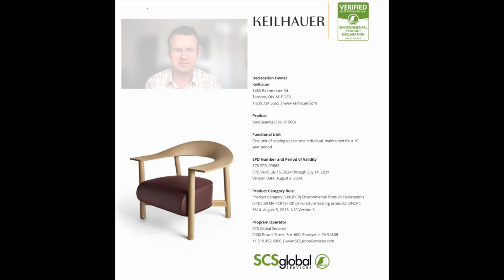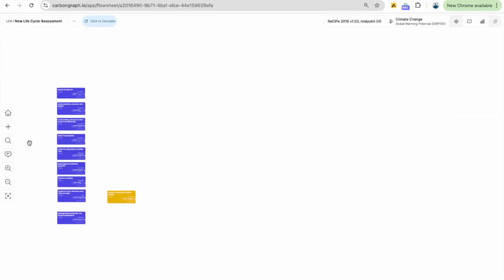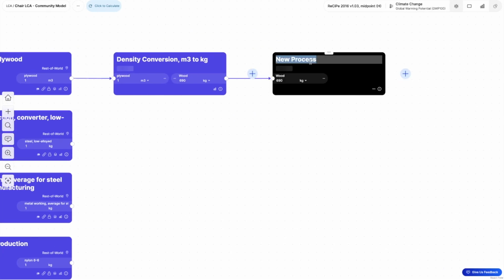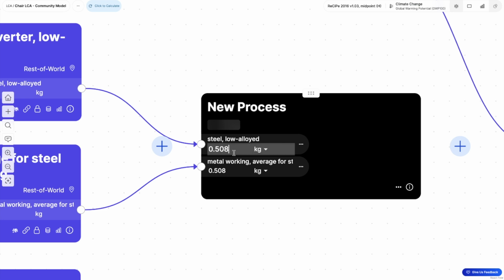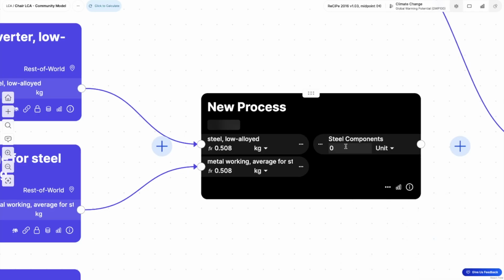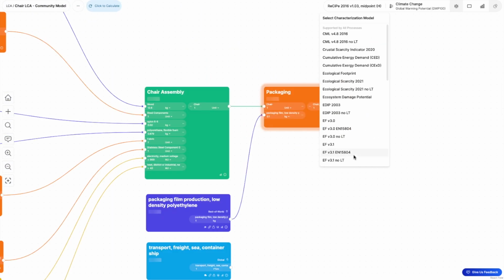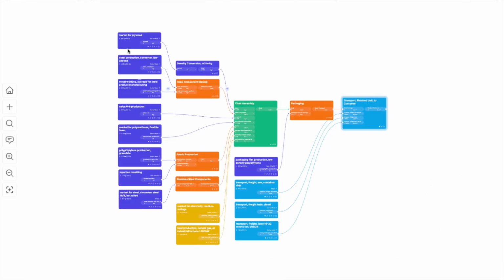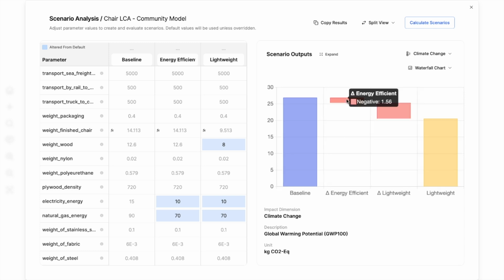Community LCA Model - Designer Chair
In this video, we reverse-engineer an LCA (Life Cycle Assessment) model for a chair, using data from a publicly available EPD (Environmental Product Declaration). Follow along as we:

Analyze the EPD and identify key processes from the EcoInvent database.
Build the Graph: We import raw materials, energy, and transportation data into CarbonGraph to form a clear picture of the manufacturing process.
Use Parameters: We set up variables (e.g., steel weight) to easily run multiple scenarios (lightweighting, energy efficiency, etc.).
Run Calculations: Switching to the TRACI 2.1 methodology, we see how close our results align with the original EPD.
Explore Scenarios: Learn to stack different initiatives—like more efficient processes or material reductions—and see the cumulative effect on environmental impacts.

By the end of this walkthrough, you’ll have a full picture of how to build and customize your own LCA model for furniture—or any product—using CarbonGraph. Best of all, this model is now freely available for anyone to use as a community resource.